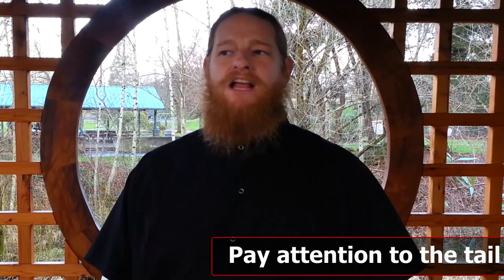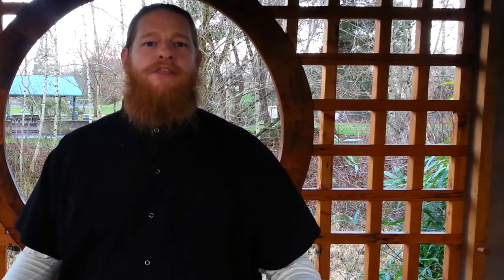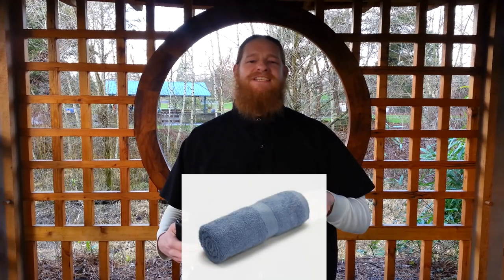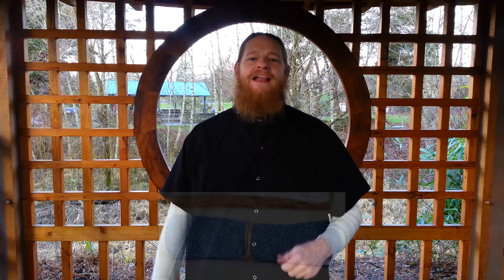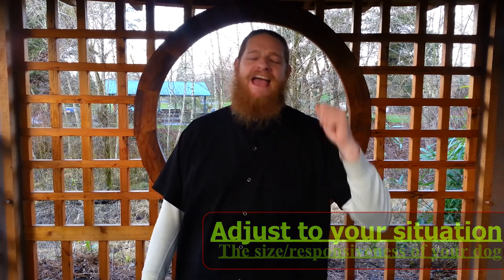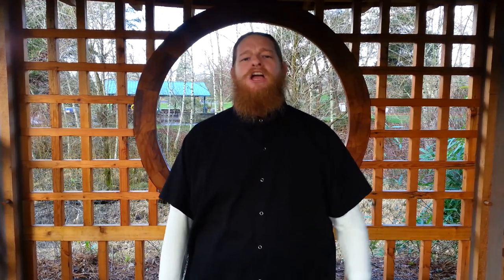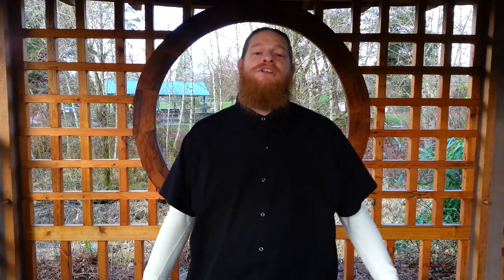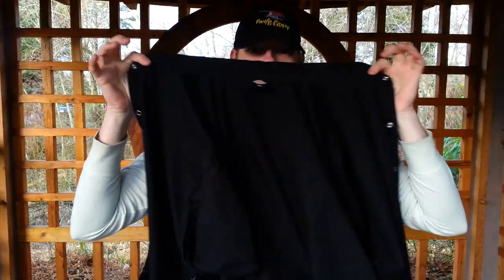how to socialize an unsocialized dog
How To Socialize Any UnSocialized or antisocial Dog

I made a new Video With more info and no music over my talking, here is the

Herm Sprenger Prong Collar:

Kindly K9 Training
Bringing Balance To Packs Everywhere

Hi There,
The name is Will and I have been A
Dog Trainer for over 15 Years.

I am here to help you get rid of unwanted and psychologically unstable
K9 Behaviors, teach them mentally healthy new behaviors,
as well as teach you how to communicate
with your dog/s in a way that your dog/s can understand.
Throughout my videos I will also show you how to be The Pack Leader,
and how to ensure your dog sees you as said Pack Leader,
thereby gaining their respect, plus they'll listen to you more consistently.
Applying these things together is how we Bring Balance Back To Your Pack.

If there is a Dog Training topic you would like
me to cover in a future video, let me know by joining,
The Golden Retriever Membership Level @
Where I accept Video Questions and Footage
of your dogs unwanted behaviors, and create a YouTube Answer
video including your footage and the answer to your question,
showing you step by step how to fix your dog/s behavior.
Commutative fun by clicking on the link above
or on the Yellow Coffee Icon on the Lower Right
of the Channel Art on my YouTube Home Page.

If you learned something from my video/s,
or The Coffee Cup Icon on my Channel Art,
I absolutely appreciate all your support,
and doing so lets me know I am on The Right Track.

If you would like to send me a
dog related product for me to try out
and review on my channel, email,
William Roberge @:

So from Will,
Thanks so much,
Be The Pack Leader,